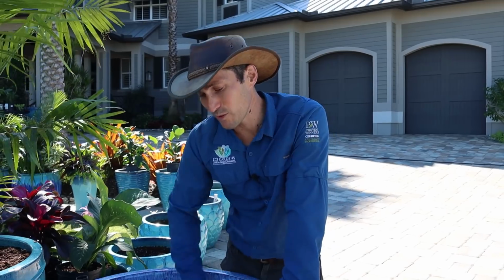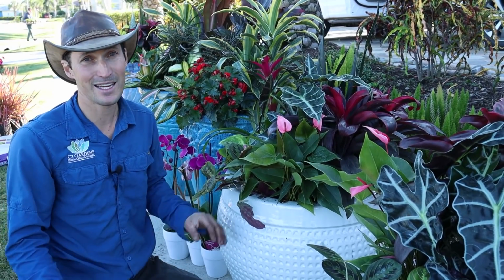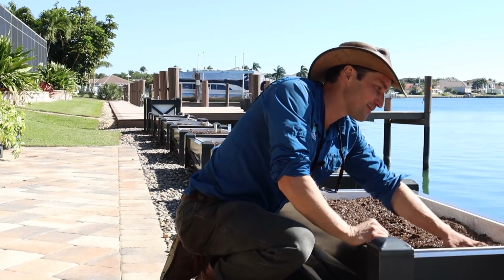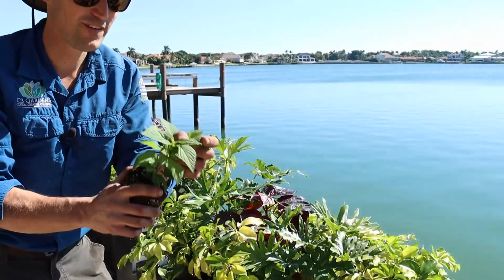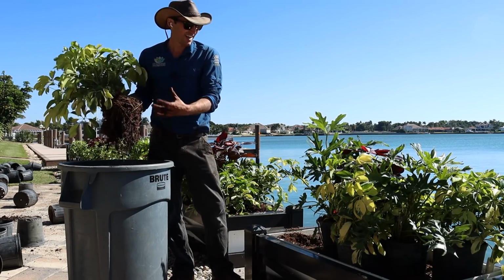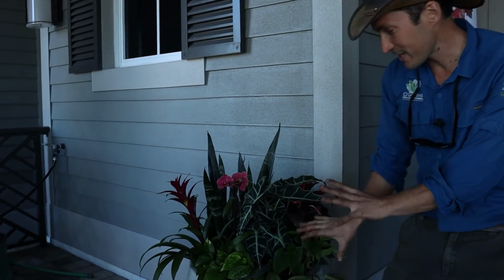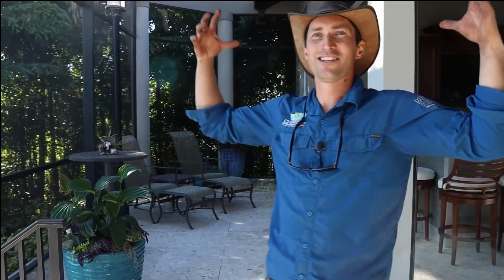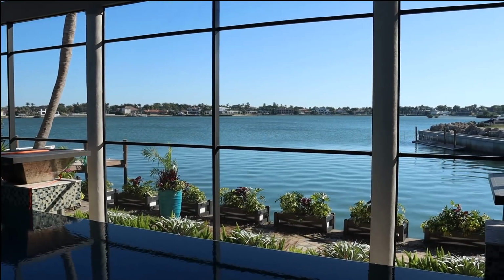HUGE AquaPots® Seasonal Planting!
Join Jack and the crew as they bring some seasonal color to one of our amazing clients on Marco Island, with over 45 planters, this installation takes two days! Our C3 Gardens Crew is always up for a challenge!